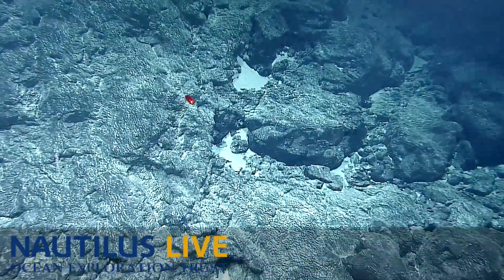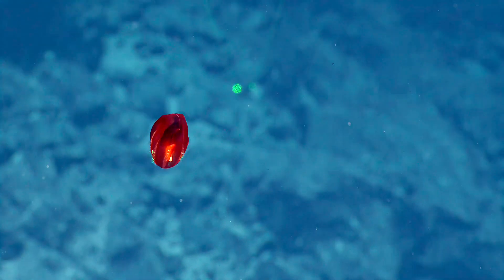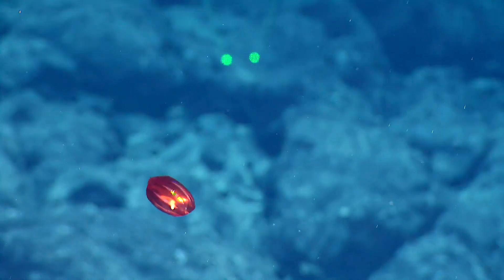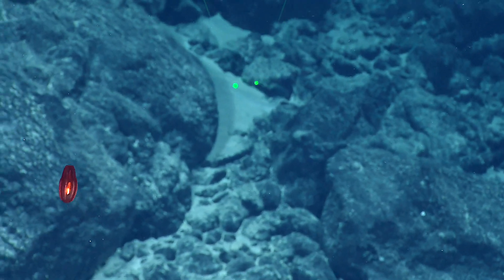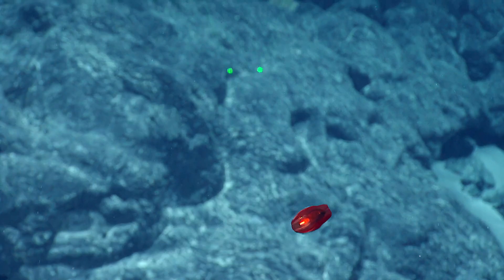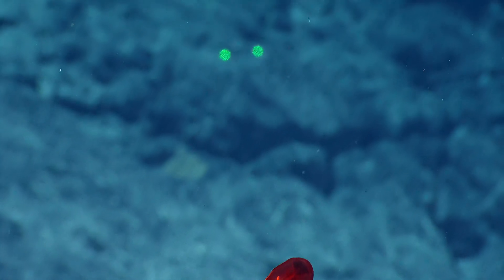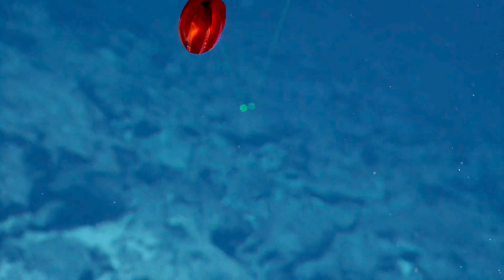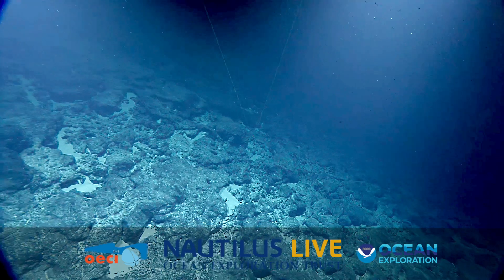Iridescent Red Ctenophore! | Nautilus Live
During one of the first dives of our expedition exploring the Pacific Remote Islands Marine National Monument (PRIMNM) south of Johnston Atoll, the Corps of Exploration was thrilled to spot this beautiful red ctenophore reflecting back the lights of ROV Hercules. These comb jellies are the largest animals able to swim with the help of cilia - eight rows of comb plates made up of thin hairs beating together in rhythm. Watch this invertebrate shine as bright as a ruby lit up like fireworks down in the ocean’s depth.

Located in the central Pacific Ocean, between the Hawaiian Islands and the Line Islands, Johnston Atoll is one of the most remote atolls in the world. Surrounding the atoll, the PRIMNM manages massive habitat of deep seamounts and ridges which are poorly explored to date. Biodiversity sightings like this one contribute to the understanding of this protected region guiding cooperative management and conservation by the National Oceanic and Atmospheric Administration (NOAA) and the U.S. Fish and Wildlife Service (USFWS).

Learn more about this expedition funded by NOAA Ocean Exploration via the Ocean Exploration Cooperative Institute